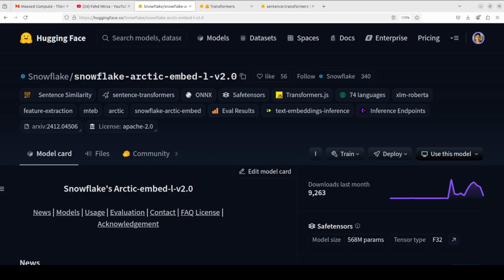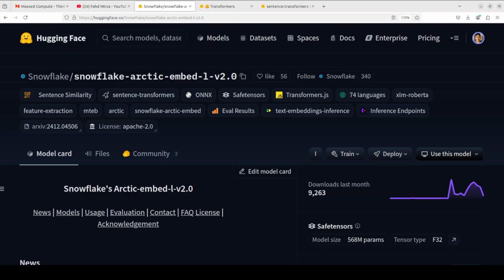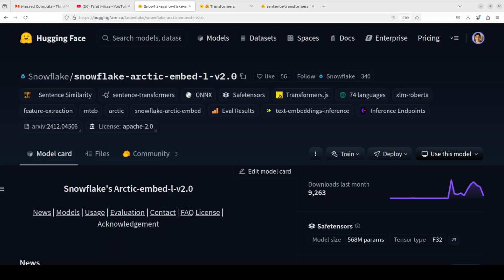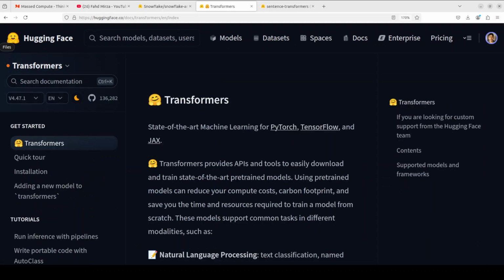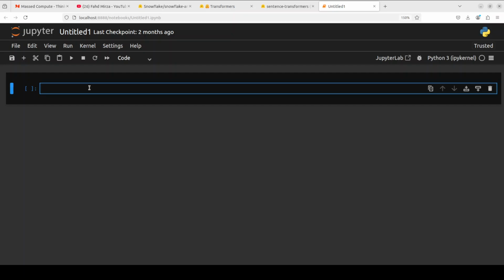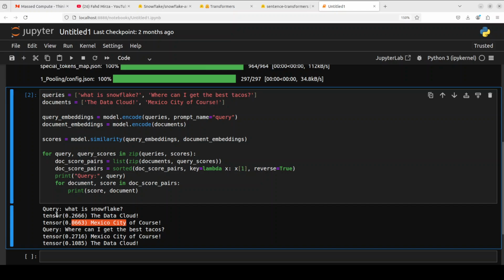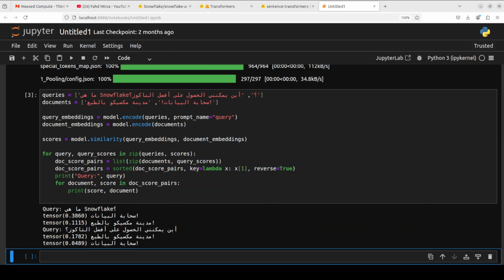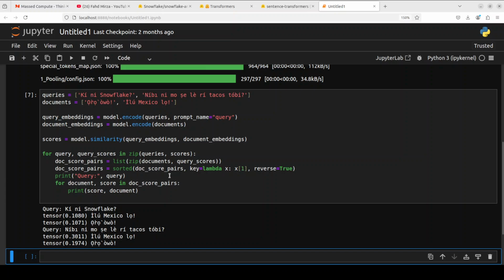Snowflake Arctic Embed v2 - Multilingual Embedding Model - Install Locally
This video shows how to locally install Arctic Embed 2.0 which introduces a new standard for multilingual embedding models.